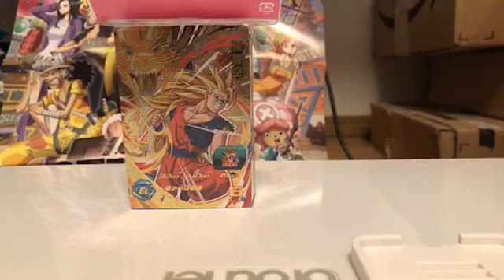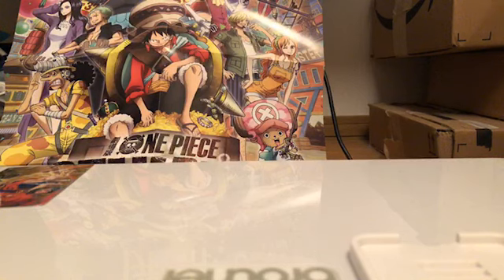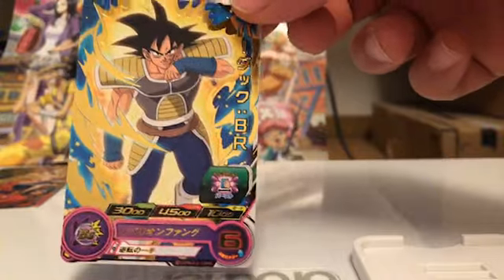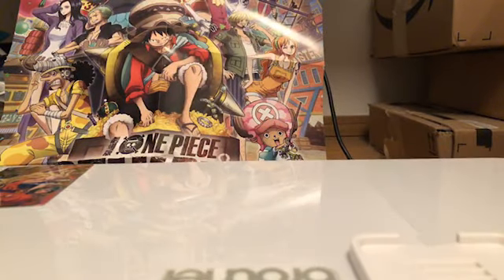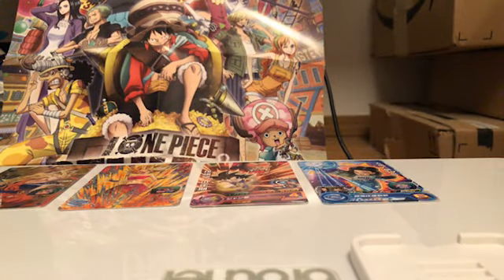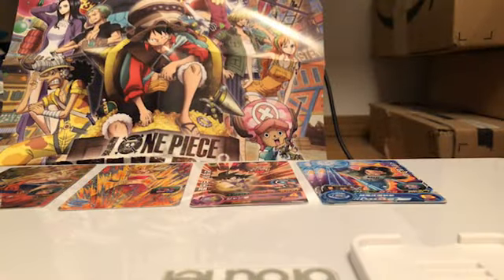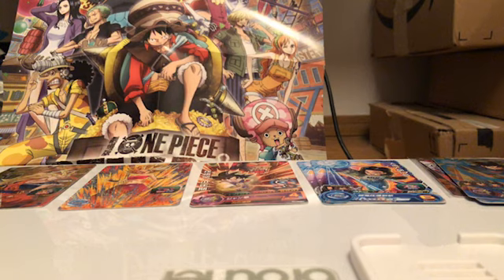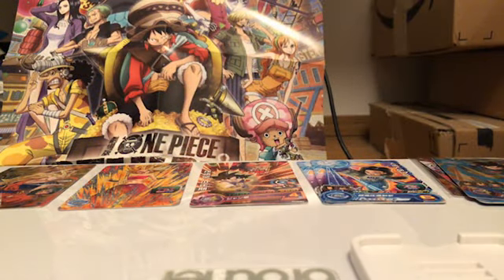HentaiHappy Video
Great package pulls today by OppaiGAME!

@19:00 🆚 UNBOXINGS @

Really happy about the SSJGSSJ VEGETAx2 AND SSJGSSJ Goku
おっぱいゲーム🕹のプロモーションビデオ🎞 OppaiGAME™️ IPPAIgame Oppaigame いっぱいゲーム HentaiHappy
おっぱいゲームのプロモーションビデオ Twitch.tv/OppaiGAME
For arcade videos please search YouTube for OppaiGAME and you will find SDBH Japan 🇯🇵 arcade content.
Gokū is dead, holler if you know the secret!

Twitch.tv/OppaiGAME
HentaiHappy いっぱいゲーム IPPAIgame Oppaigame -- Watch live